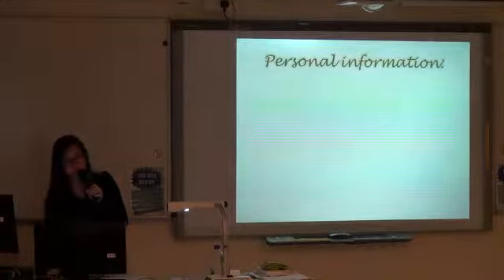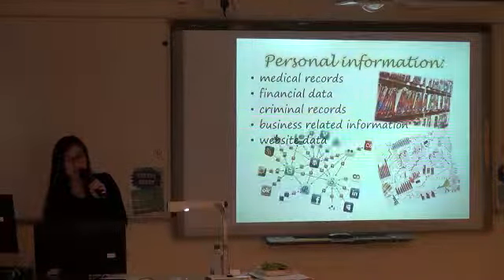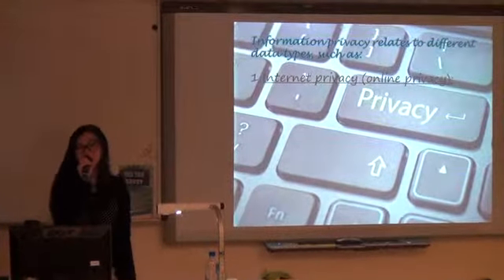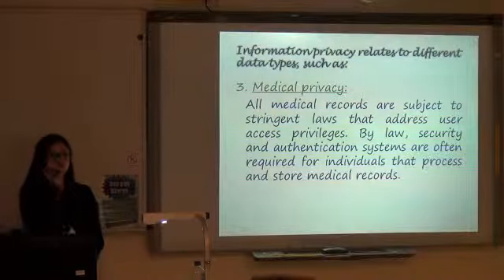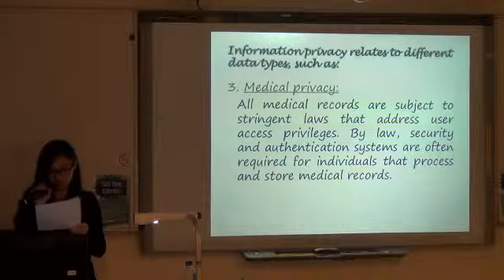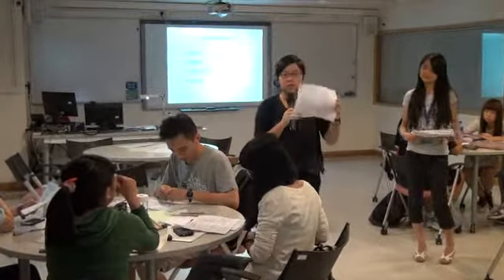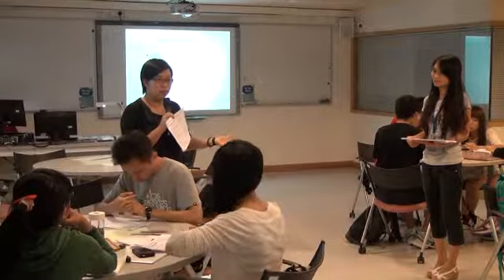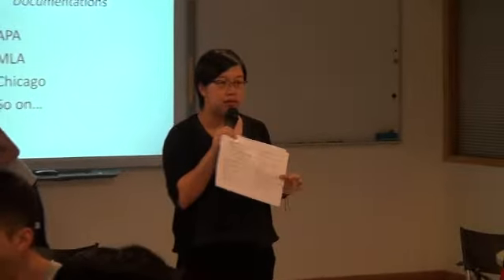CISG113 01 Day 04 2013SEP26